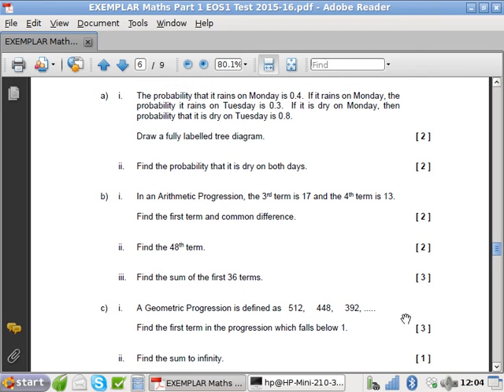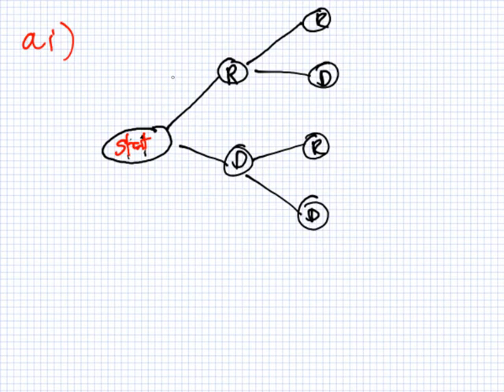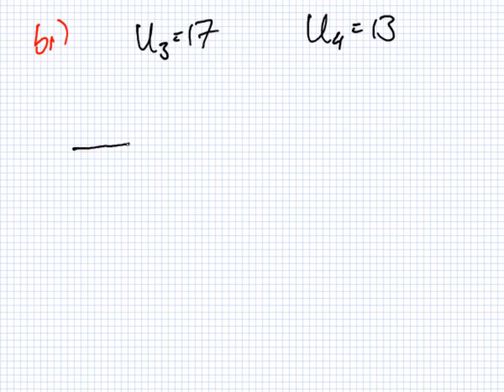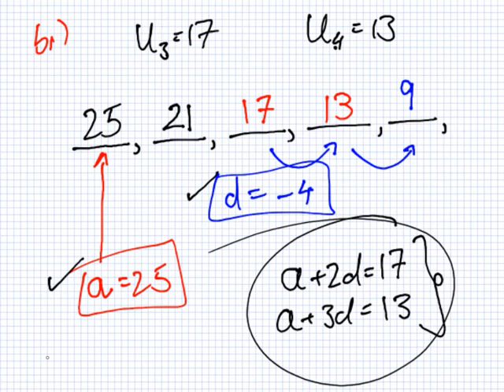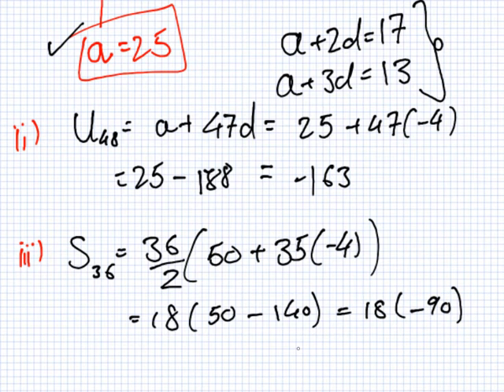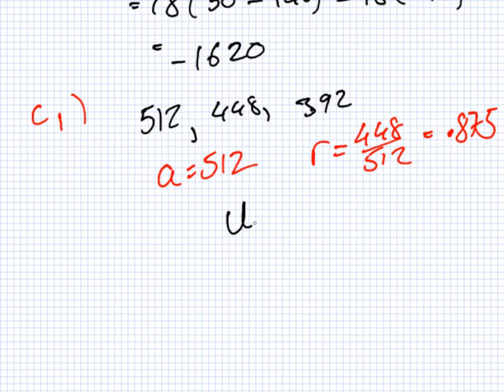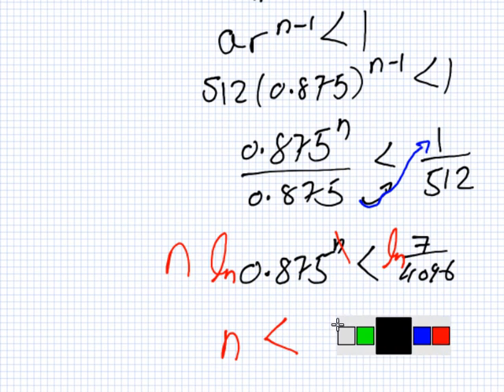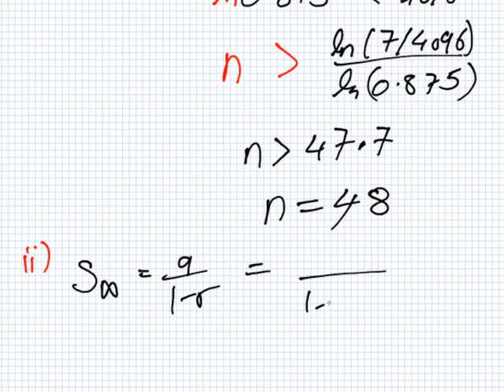B2 | Answer | EXEMPLAR Maths Part 1 EOS1 Test 2015-16